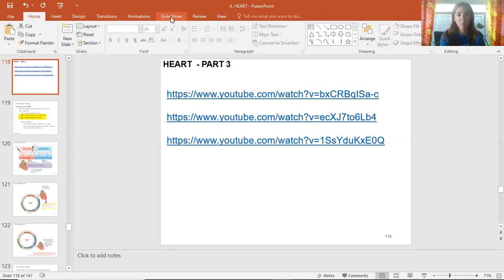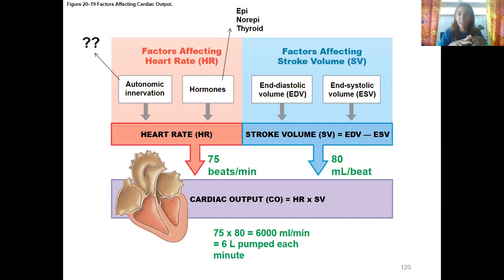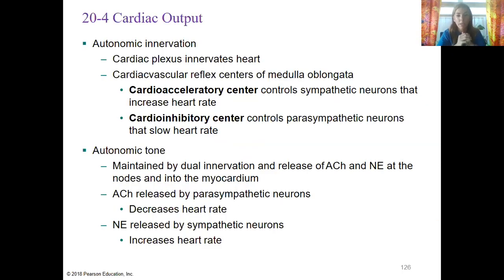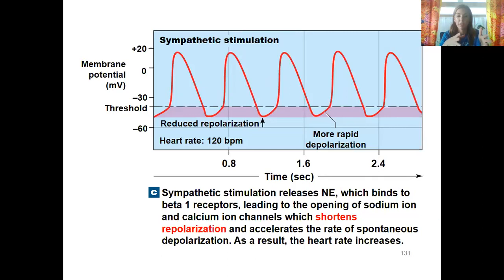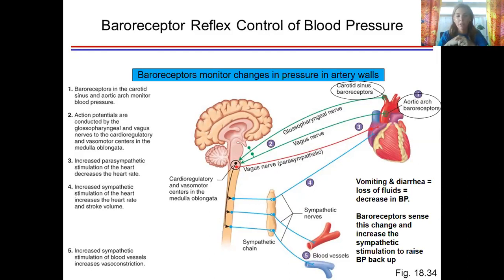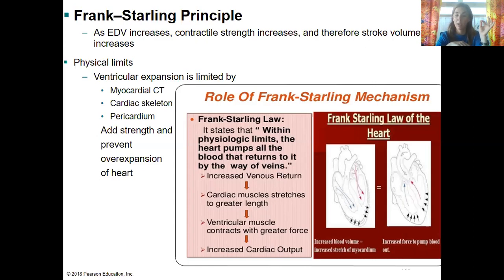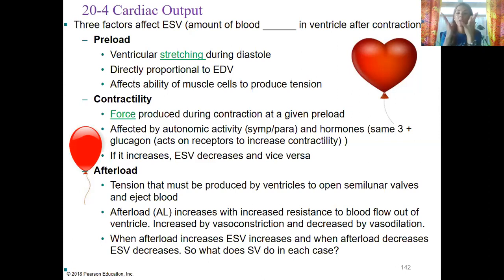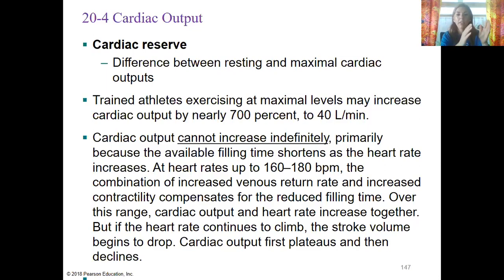Cardiovascular - Heart part 3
Cardiovascular - Heart part 3 - Anatomy & Physiology II - 2402 Lecture